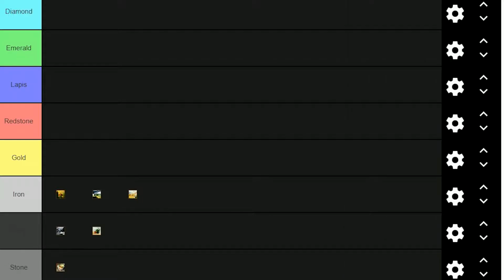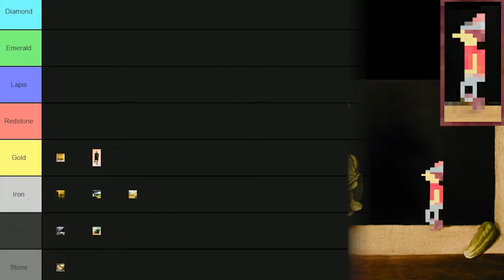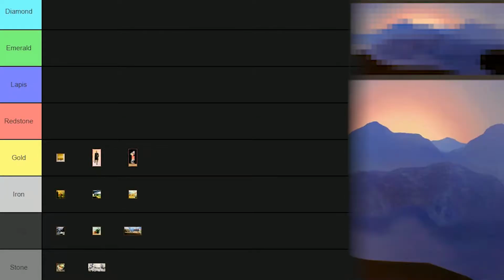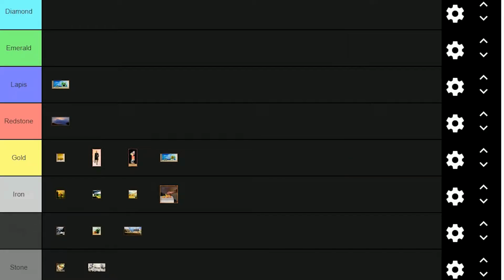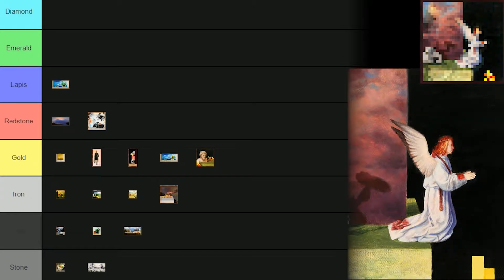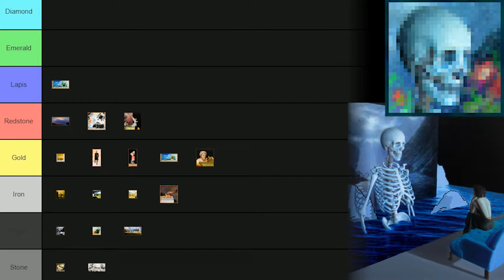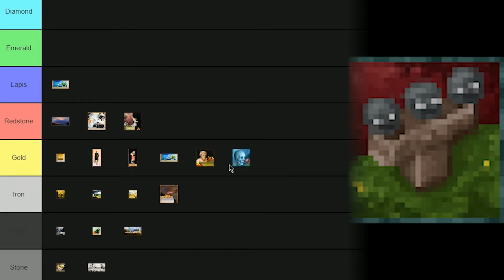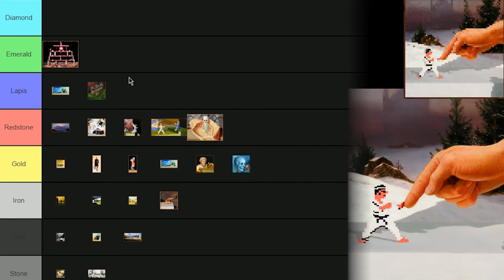GAME ARTIST REACTS TO MINECRAFT PAINTINGS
In today's video me, a game artist, reacts and rates the 26 paintings which appear in the java version of Minecraft. This was in part a meme from the 'professional reacts' videos that inhabit YouTube. Enjoy :D

🎵Music used🎵
🎶 C418 - Excuse (Pauerful remix)
🎶 Lo-Fi Hip-Hop - Minecraft
🎶 Latchi - Minecraft Lofi edit
🎶 C418 - Haggstrom (Trap Remix)
🎶 Advait - Subwoofer Lullaby (Minecraft)